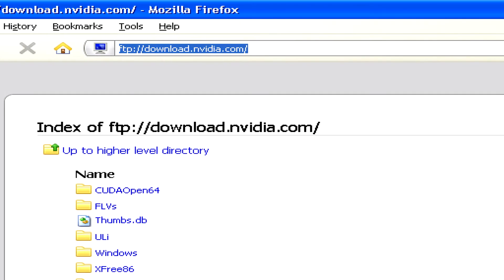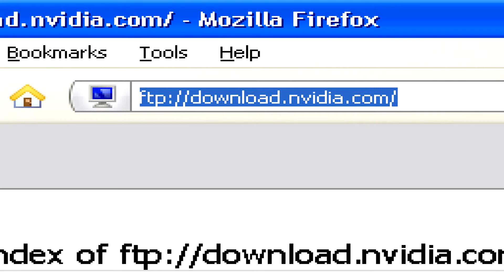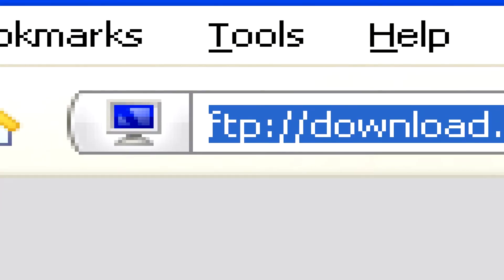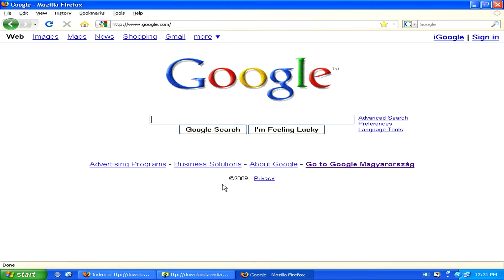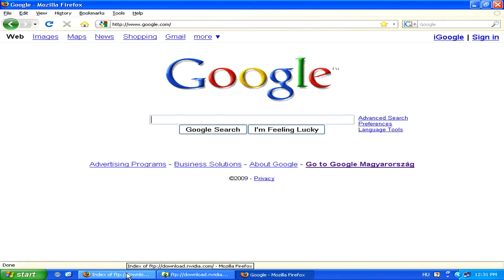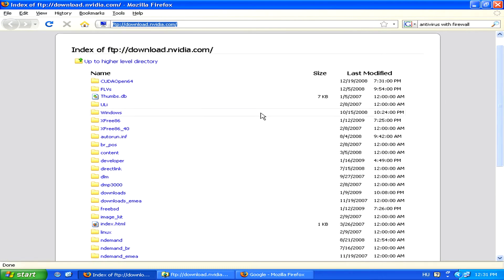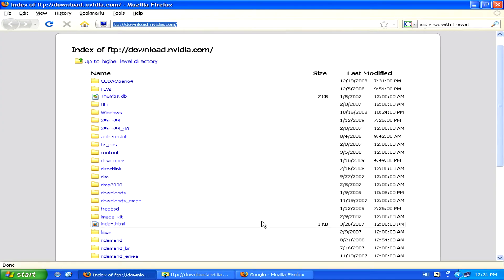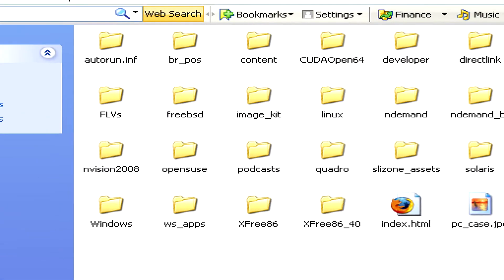Internet & Computer Viruses : What Is an FTP Site?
An FTP site, which stands for file transfer protocol, is a Web site that is only used for storing files that can be easily downloaded by other users. Develop a frill-free FTP site with information from a freelance computer specialist in this free video on the Internet.